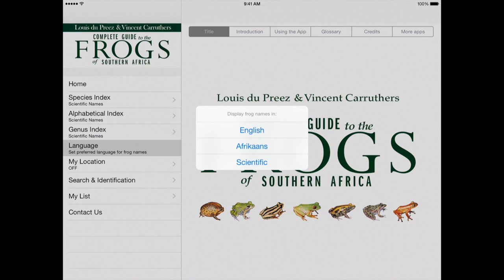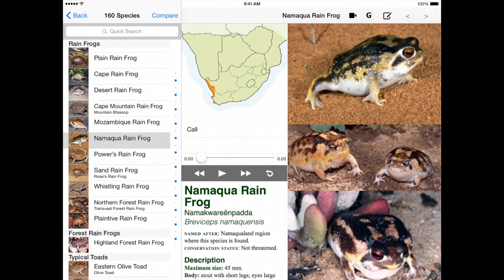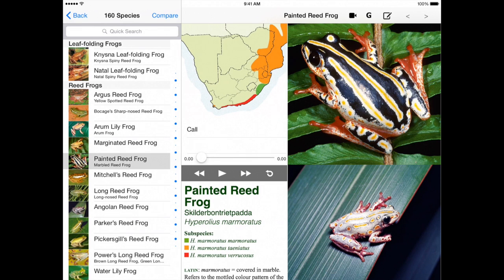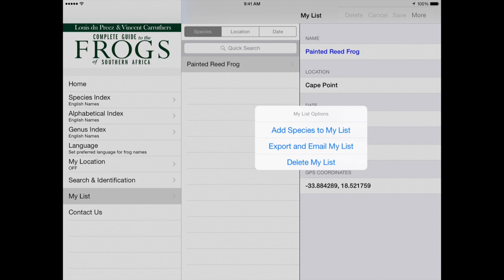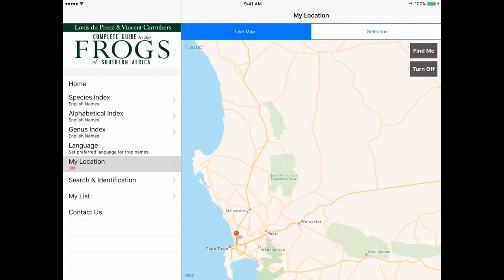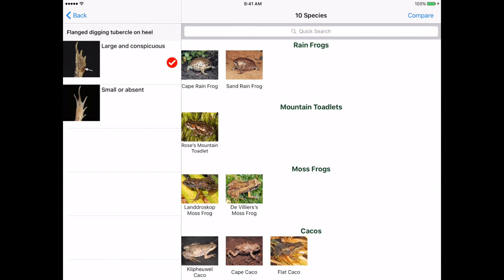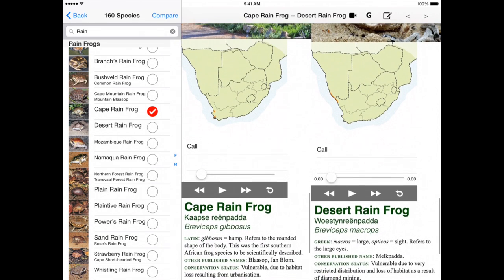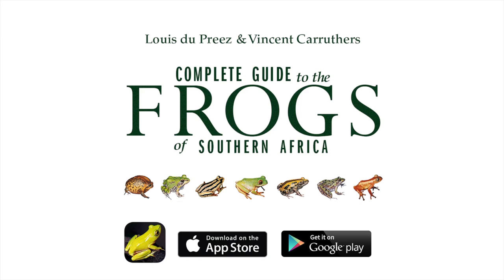Frogs of Southern Africa App Preview Video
Watch this app preview video of the Frogs of Southern Africa app, now available in the Apple and Android app stores.

Frogs of Southern Africa is a beautiful and authoritative app authored by Prof Louis du Preez and frogging expert Vincent Carruthers, and is the definitive guide to frog identification in southern Africa.

 Intuitive and accessible, this app introduces the user to all 167 frog species in southern Africa, with their tadpole stages, and makes it easy for users of all experience levels to identify frogs in their natural habitats. Each species contains detailed species information, maps, key ID points, conservation status and several high quality photographs. Each frog has a call, and most also have a high-definition video showing the species behaviour, mating, habitat and calls.

Harmless, colourful, melodious and ecologically vital, frogs are also fragile and threatened, and key indicators of the state of our environment.

This app is suitable for all nature lovers, amateur froggers, students and professional scientists.

FEATURES
– Includes all 160 frog species in the region
– The most comprehensive app on frogs of the region
– Covers frog and tadpole biuology and behaviour
– Includes: conservarion status, calls, habits and habitats
– Hundred of high quality photographs
– High definition video
– Packed with accurate info written by leading experts in the field
– Tap to play calls or watch videos